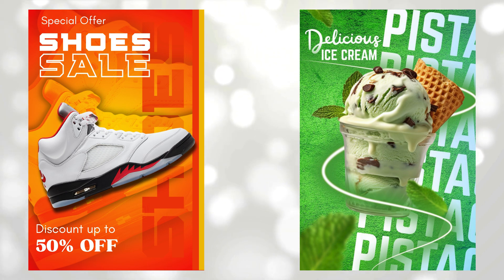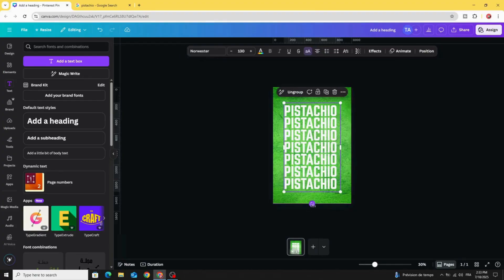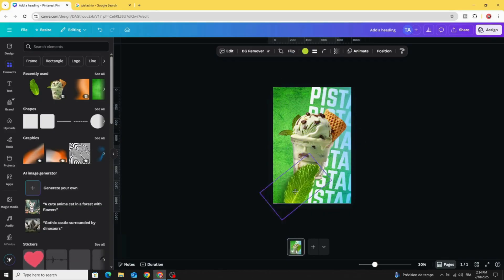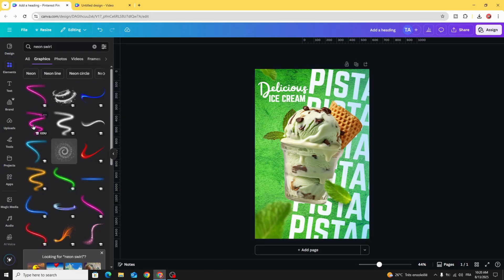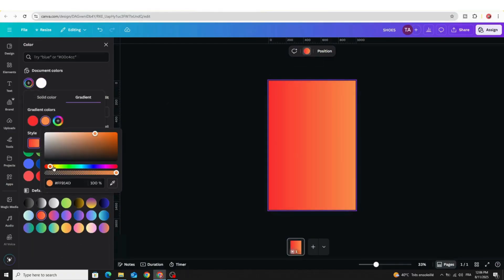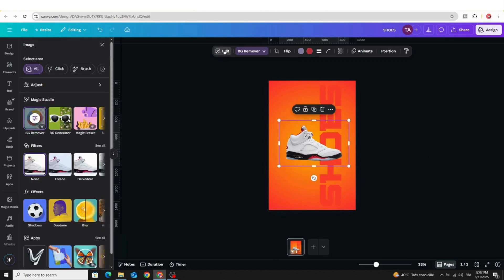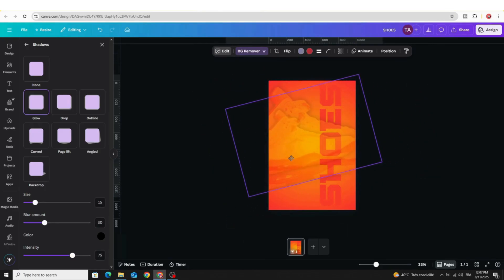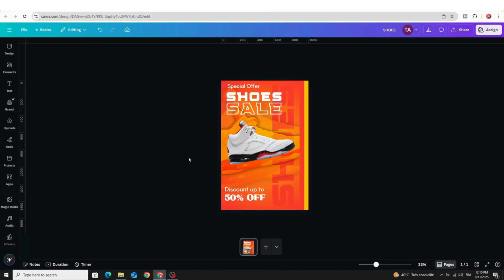Create a Professional Facebook Post Ad in Canva | Easy Canva Tutorial for Beginners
Learn how to design a professional Facebook post ad in Canva that grabs attention and converts! 🚀
In this step-by-step tutorial, I’ll show you Canva tips and tricks to create eye-catching Facebook ads quickly, even if you’re a beginner.